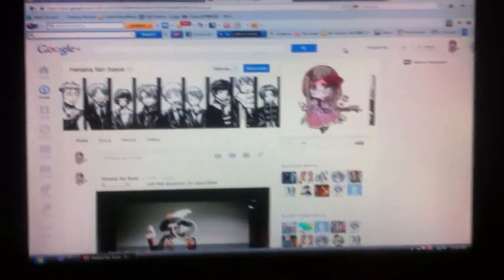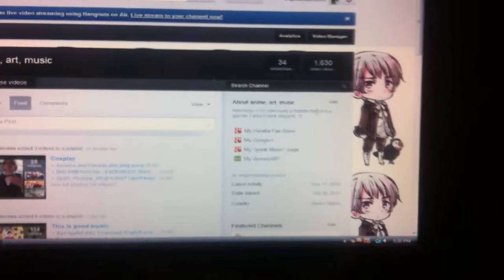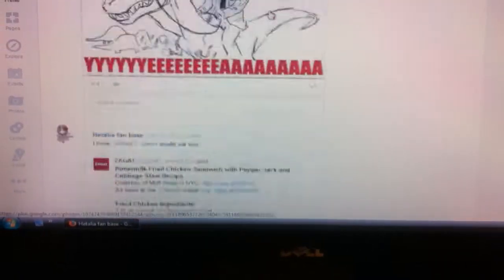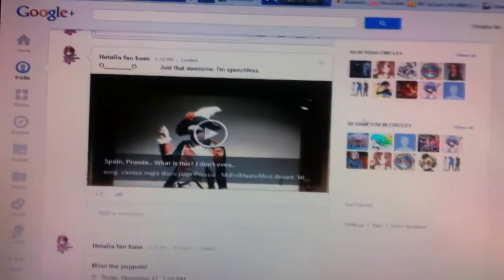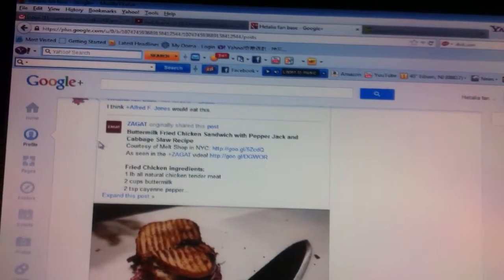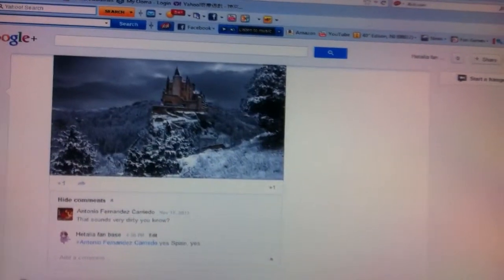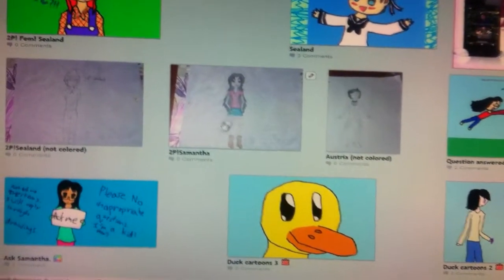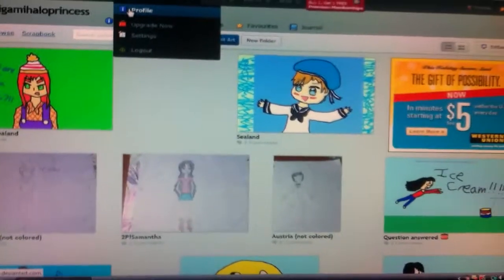My first Vlog! :D